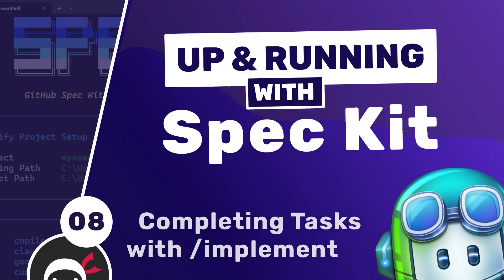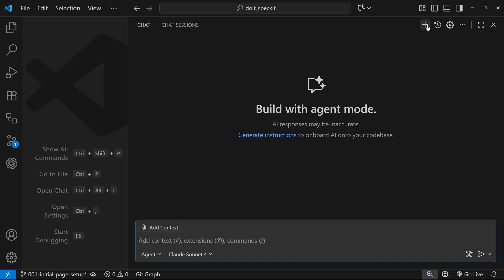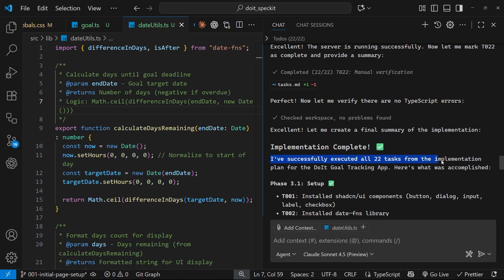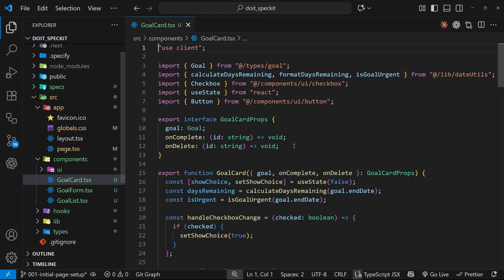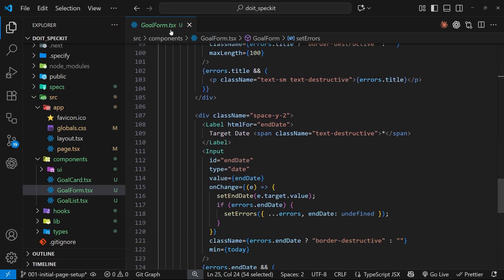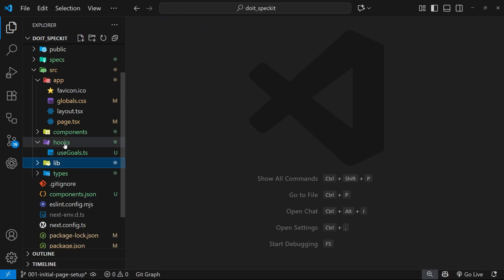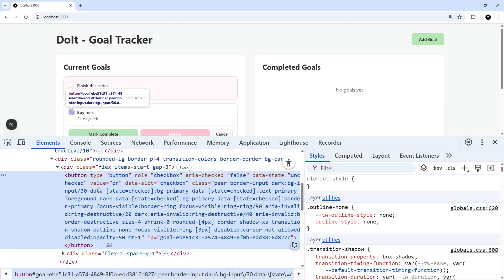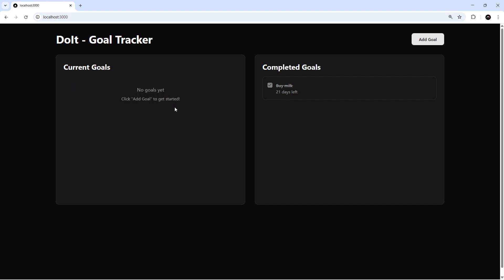Up & Running with GitHub Spec Kit #8 - Implementing Tasks